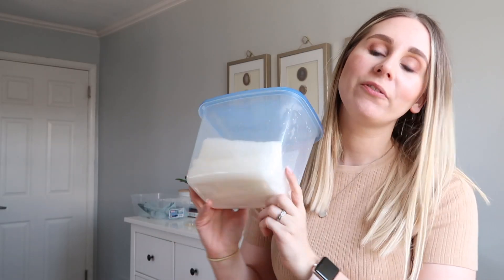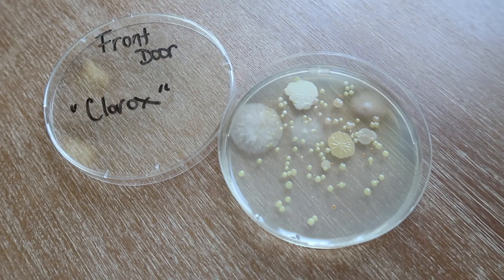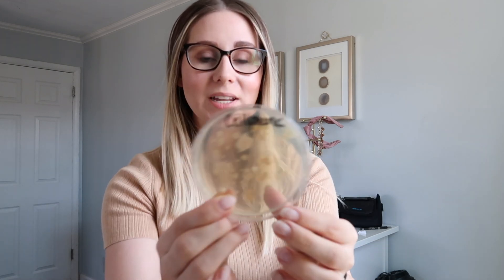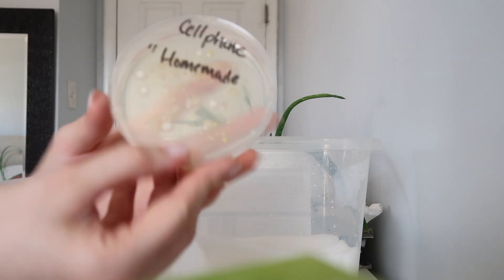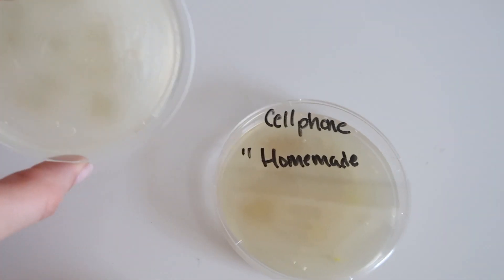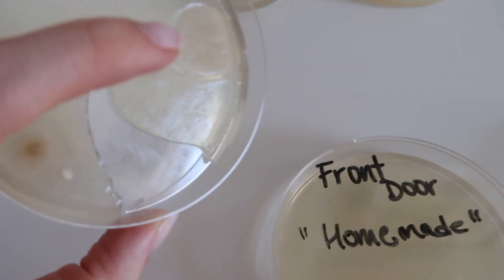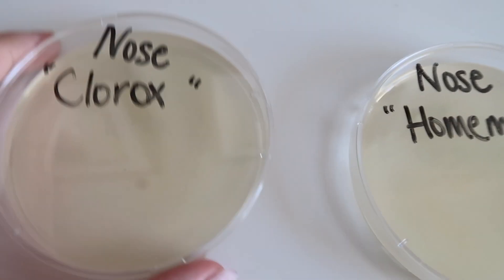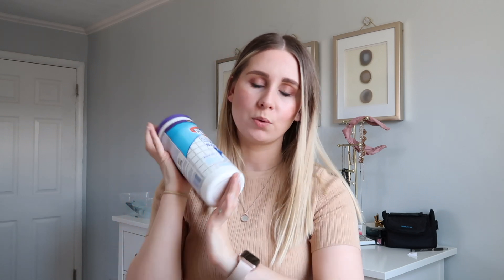CLOROX WIPES VS HOMEMADE DIY DISINFECTANT WIPES-TESTING HOMEMADE DISINFECTANT WIPES/THIS VS THAT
CLOROX WIPES VS HOMEMADE DIY DISINFECTANT WIPES-TESTING HOMEMADE DISINFECTANT WIPES
Agar test kit

Hi friends, ever wonder if the homemade diy disinfectant wipes are as good at killing germs and bacteria as the clorox brand wipes? Well in today's video we put the Clorox wipes to the test against homemade DIY disinfectant wipes to answer the question "If homemade disinfectant wipes actually kill germs and bacteria as well as the Clorox brand wipes."

I purchased an agar testing kit on Amazon and swabbed some hotzones in my home for bacteria and then waited for the bacteria to grow.

After several days, I put the disinfectant wipes to the test.
*I used the method that I normally would have used to clean up a counter or wipe a surface, therefore, I simply swiped the cloths over the dishes and analyzed the growth after the solution was able to sit. I then compared the remaining growths in each category after the solution had time to sit. I know there are more scientific ways to approach this experiment, but I decided to go this way.

NEWEST VIDEO
LEARN HOW TO MAKE YOUR OWN HOMEMADE LYSOL DISINFECTANT AIR SPRAY

The homemade disinfectant wipe solution used was the one in Catherine's video from @Do It On A Dime

I used the agar test kit to grow the bacteria in the agar dishes, and then used the swiping and patting method to "clean" the dishes and then test wether the homemade bleach sanitizing/disinfectant wipes were able to compete with the clorox wipes.

This test was done JUST FOR FUN.